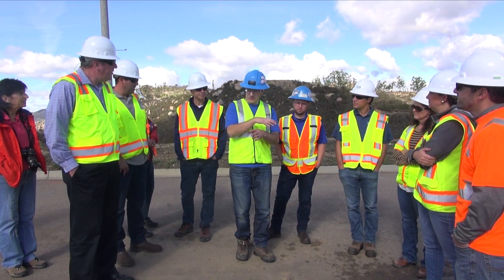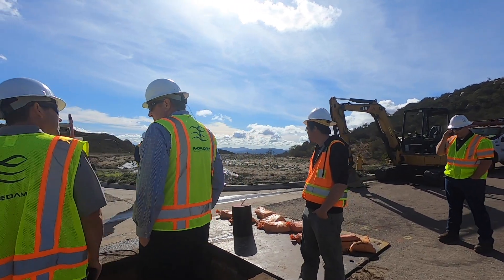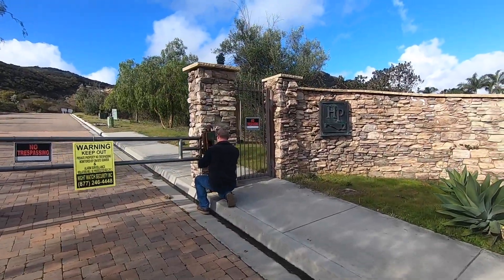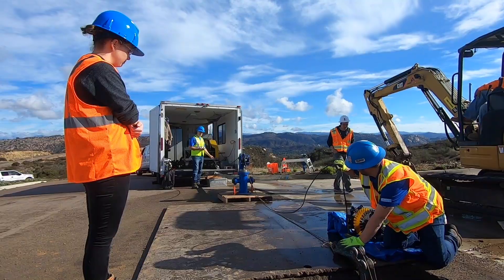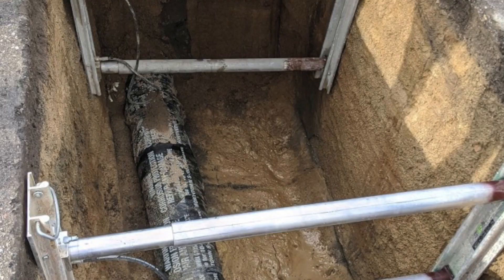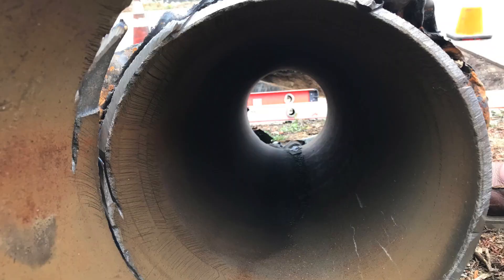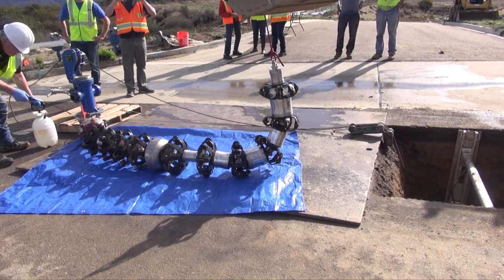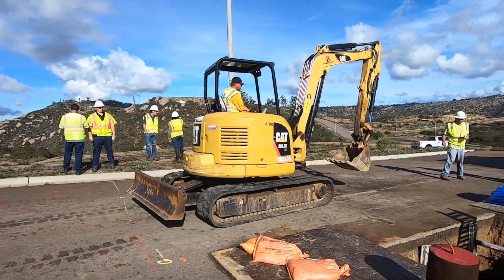The Work We Do - Inspecting pipelines for condition analysis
Did you know that technology exists to inspect water and sewer pipelines while in the ground? Information collected from this technology enables Vallecitos to make informed decisions on the remaining useful life of water and wastewater pipes to save ratepayer dollars.  By predicting failures before they occur, the District is able to focus resources on areas of the pipe that need to be replaced to prevent future outages and service disruptions. Watch the video to learn how Vallecitos used this technology.